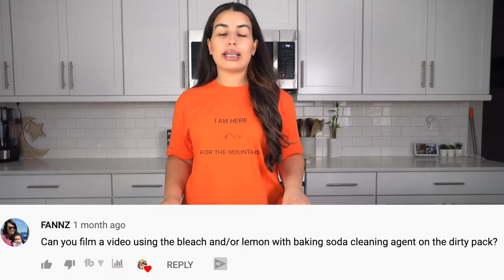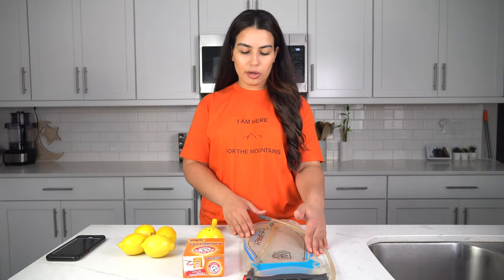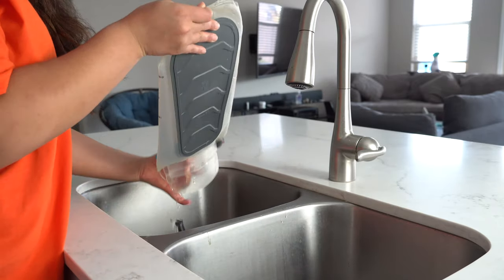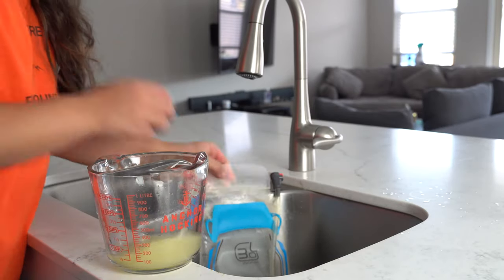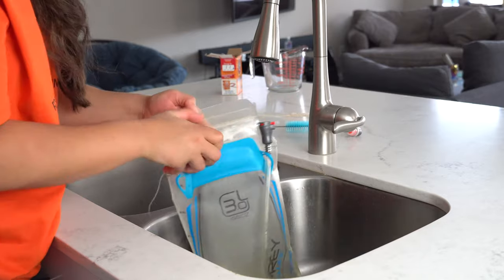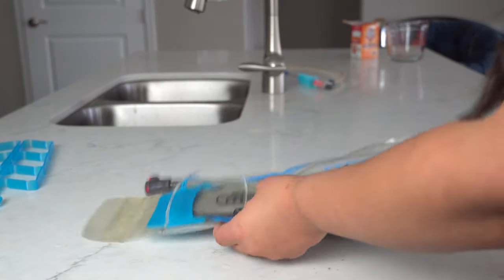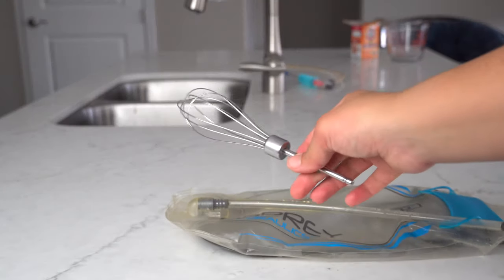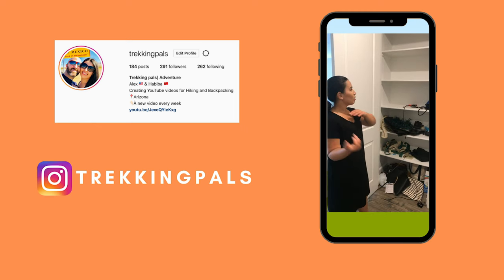How to clean a hydration pack with lemon and baking soda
Today's episode is a follow up to a previous one in which we talked about how to clean an osprey hydration pack or any other pack for that matter, using dish soap.

In this video, I walk you through how to clean hydration bladder using lemon and baking soda.

Cleaning Kit

Backpacks:

* Blue Osprey 20 liters backpack:
* Black Osprey 30 liters backpack:
* Light blue Osprey backpack 60 liters backpack:
* Grey Osprey backpack 65 liters:

Water gear:

* Nalgene water bottle " A life outdoors is a life well lived" :
* Nalgene waterbottle " Enjoy the switchbacks":